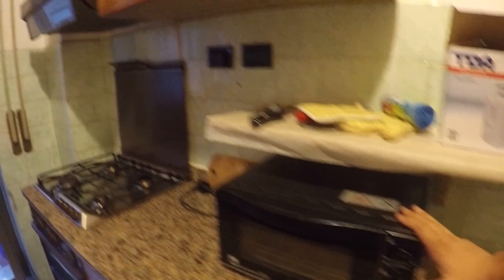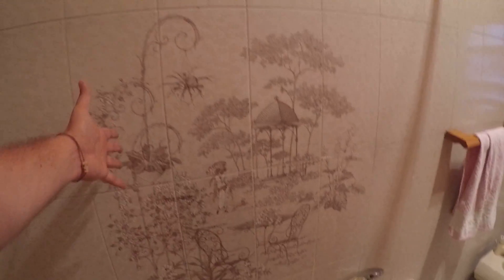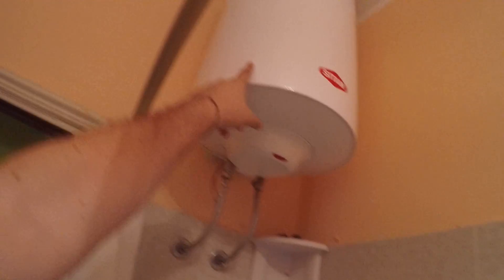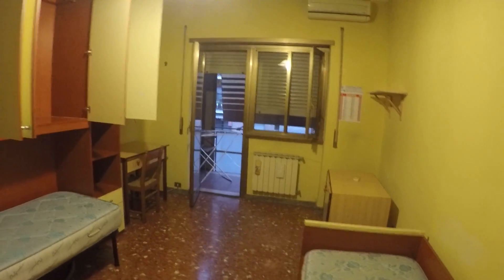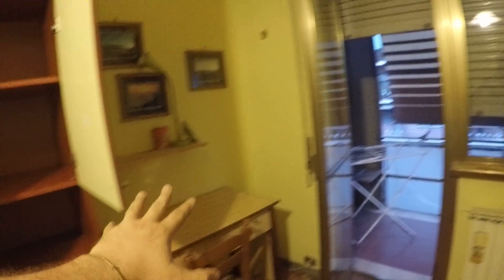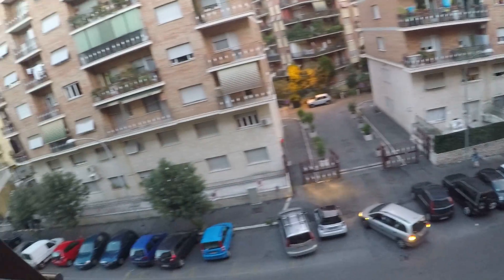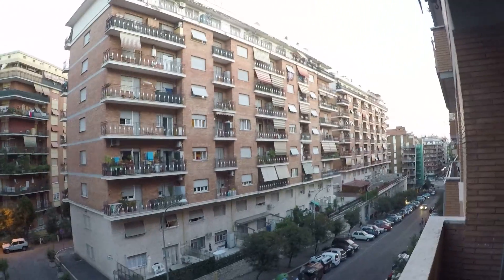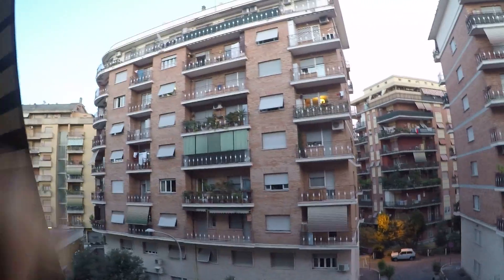Beds to rent in spacious twin rooms in a shared apartment in Tiburtina - Spotahome (ref 94798)